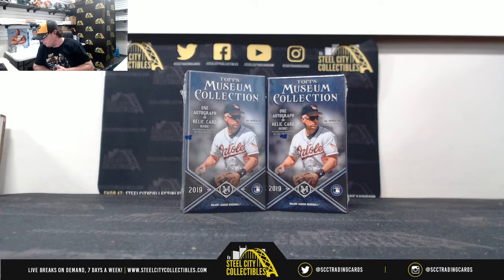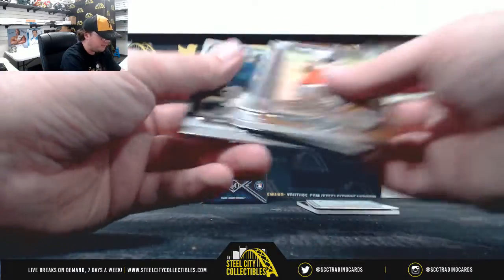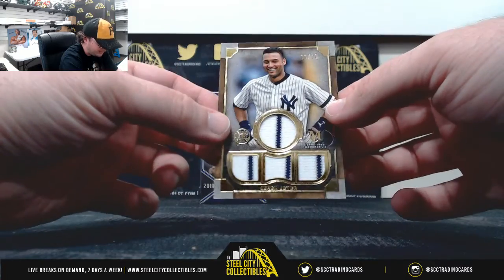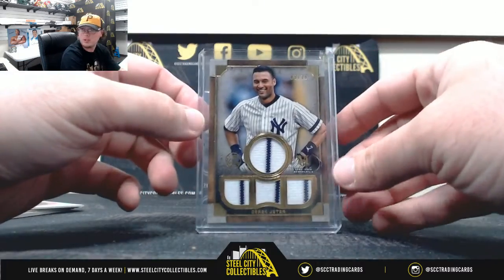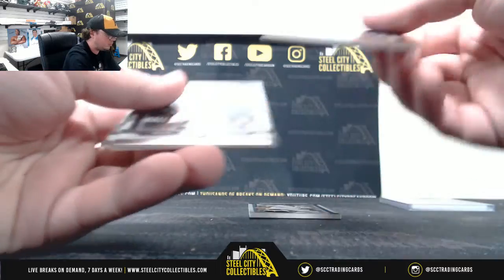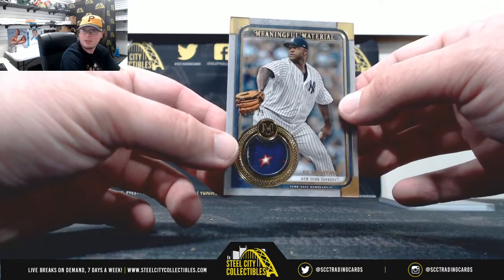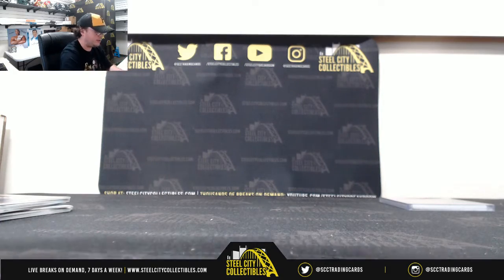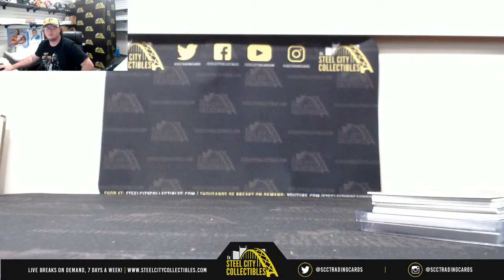2019 Topps Museum Collection Hobby Baseball Pack (x2) Live Break - Brandyn